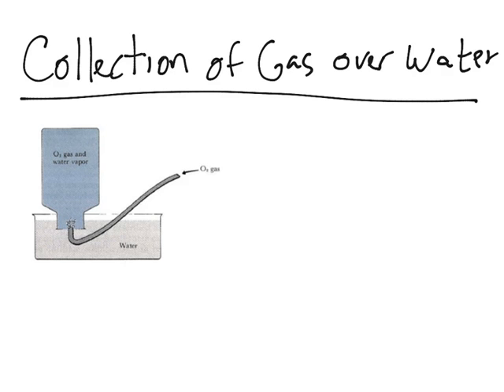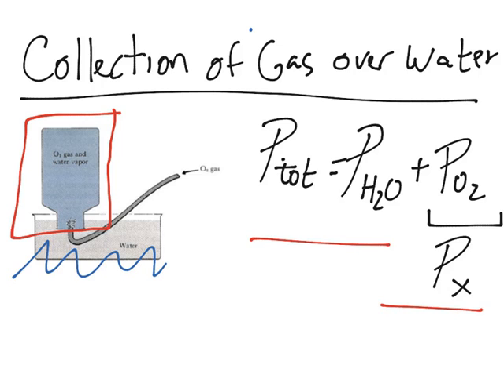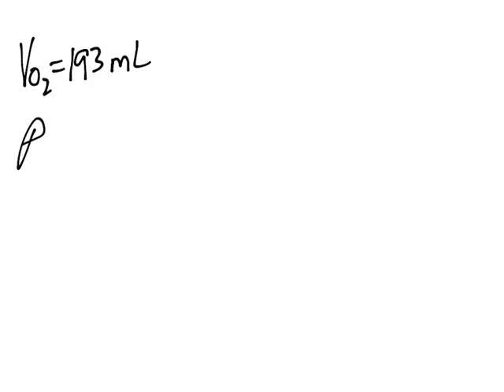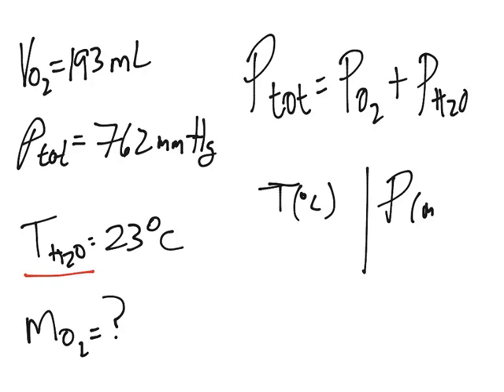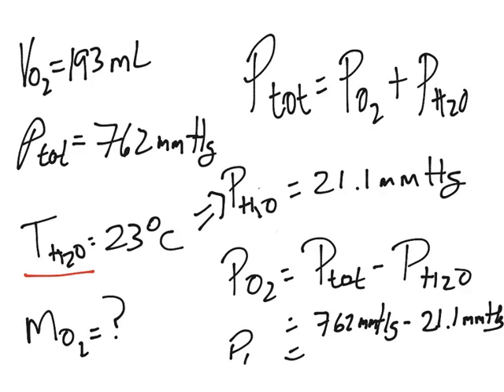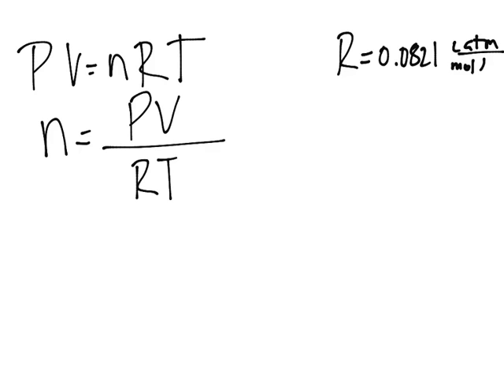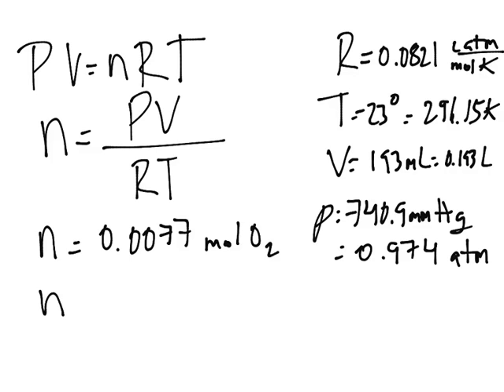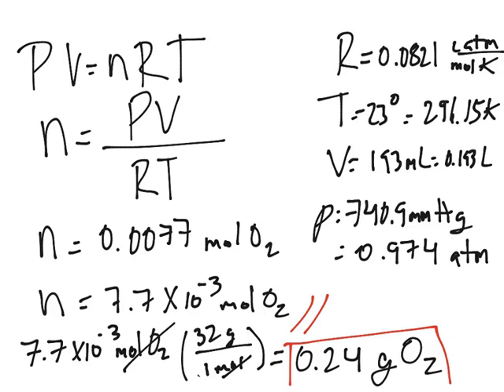Collection of a Gas over Water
This video explains how to obtain the pressure of a gas when collected over water.